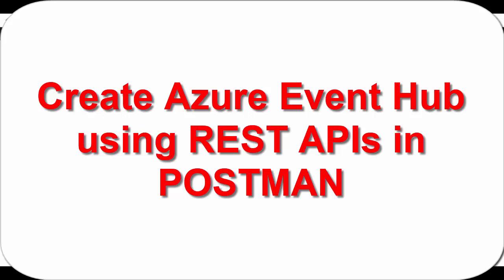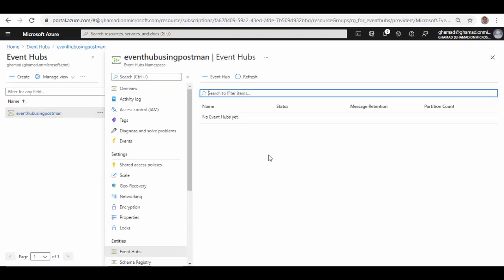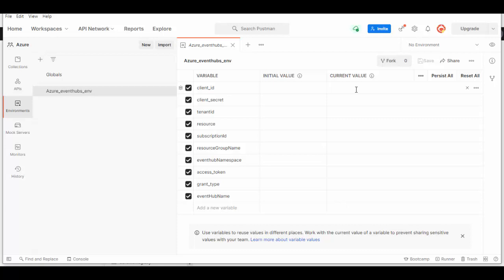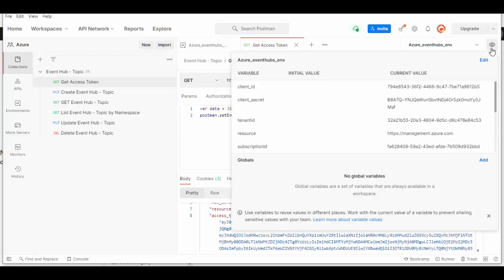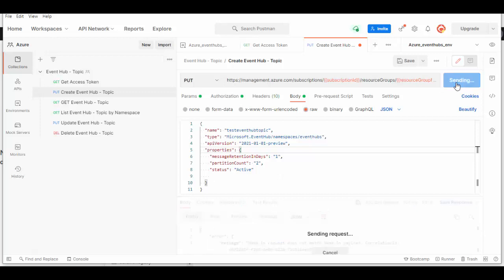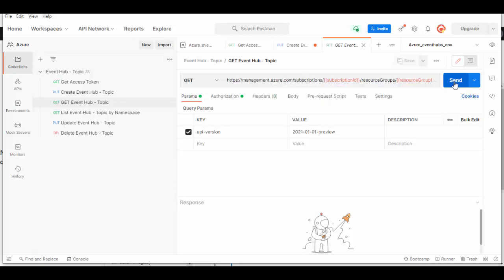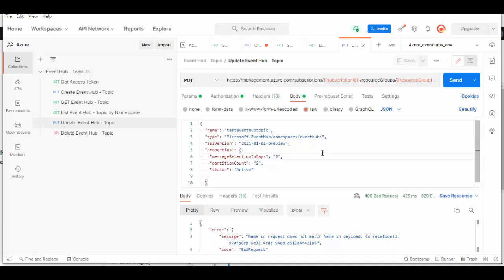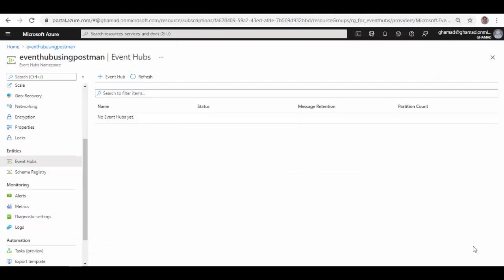Azure Event Hubs (Topic) using REST APIs in POSTMAN